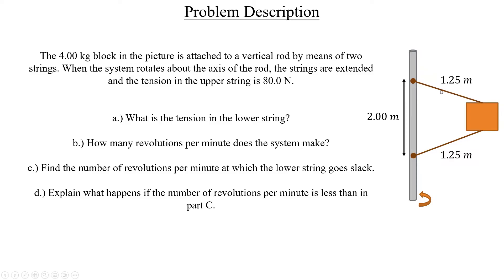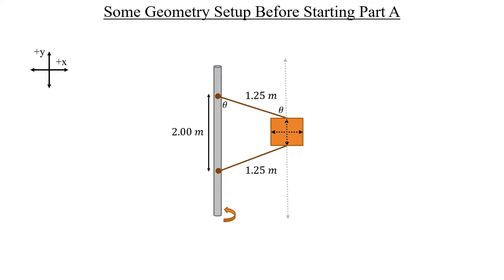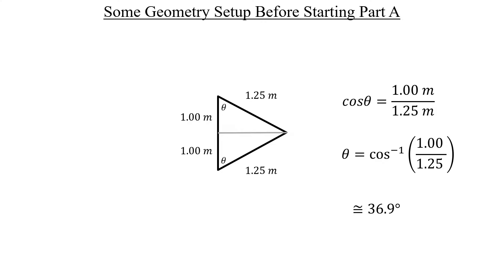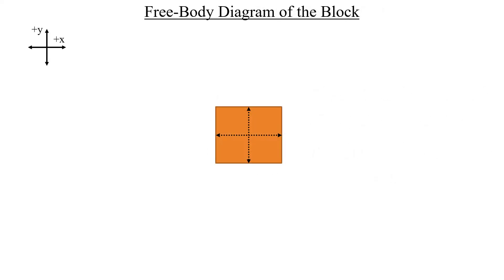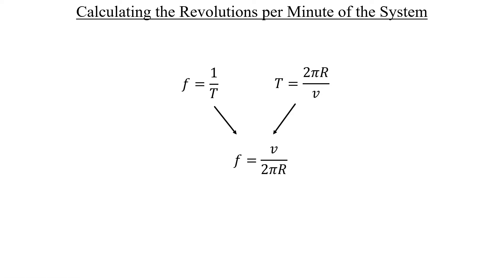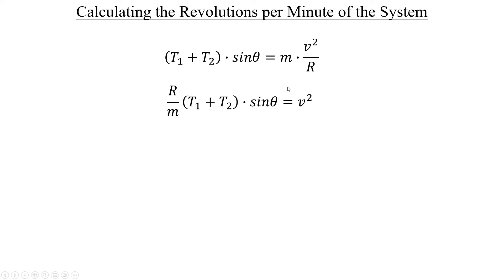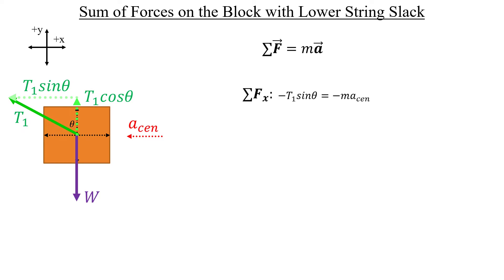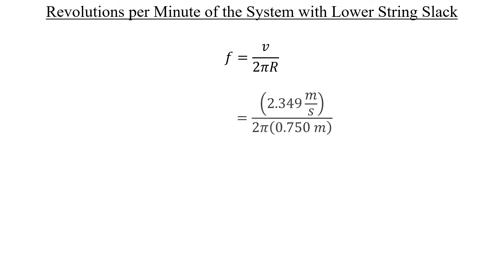Advanced Newton's Laws Problem #23 - Revolution Frequency of a Block Tethered to a Rod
The 4.00 kg block in the picture is attached to a vertical rod by means of two strings. When the system rotates about the axis of the rod, the strings are extended and the tension in the upper string is 80.0 N.

a.) What is the tension in the lower string?

b.) How many revolutions per minute does the system make?

c.) Find the number of revolutions per minute at which the lower string goes slack.

d.) Explain what happens if the number of revolutions per minute is less than in part C.

Problem Description (0:00)
Some Geometry Setup Before Starting Part A (0:39)
Free-Body Diagram of the Block (5:20)
Sum of Forces on the Block (7:14)
Calculating the Revolutions per Minute of the System (8:32)
Free-Body Diagram with Lower String Slack (11:55)
Sum of Forces on the Block with Lower String Slack (12:28)
Revolutions per Minute of the System with Lower String Slack (13:16)
What if the Revolutions per Minute is Less Than 29.9? (15:08)
Solution Card (16:12)